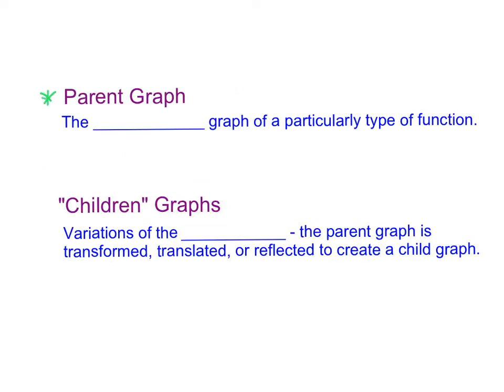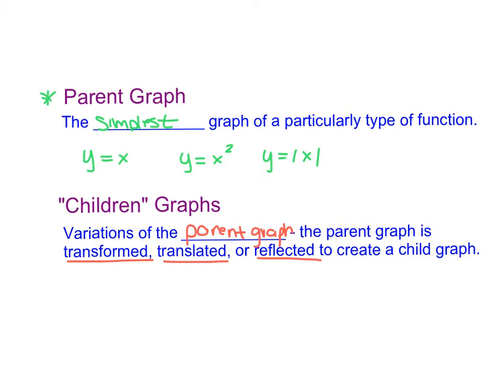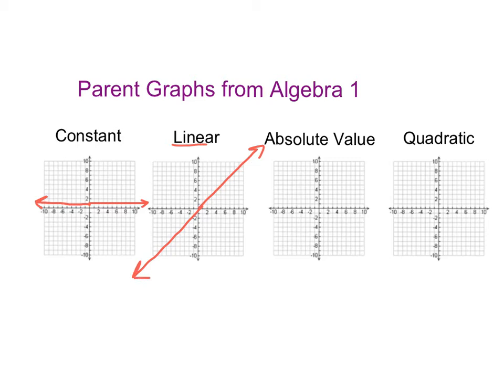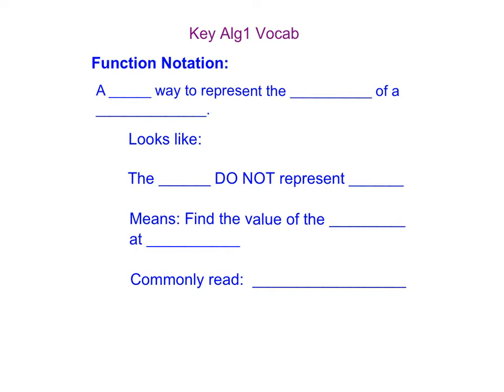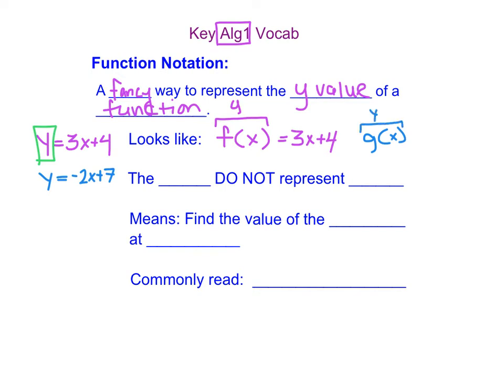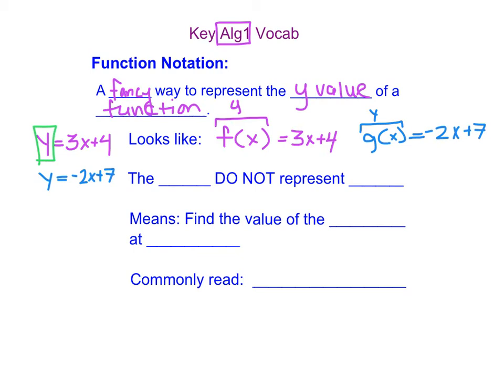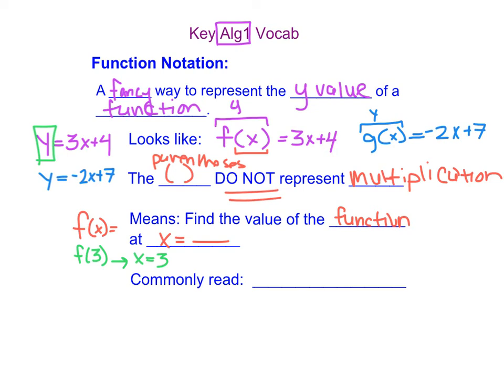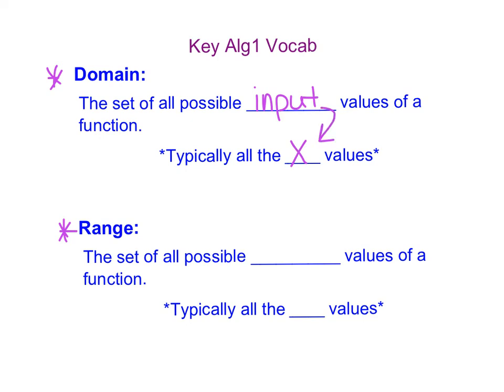Alg2 Ch1V1 - I can describe the terms parent function, function notation, domain, and range. (long)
I can describe the terms parent function, function notation, domain, and range.